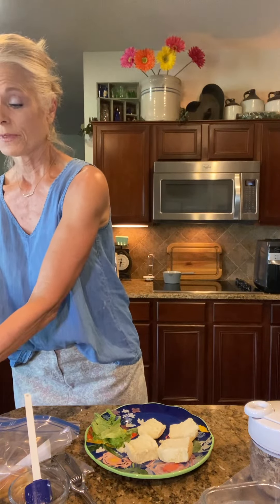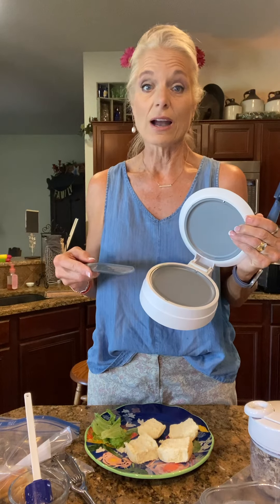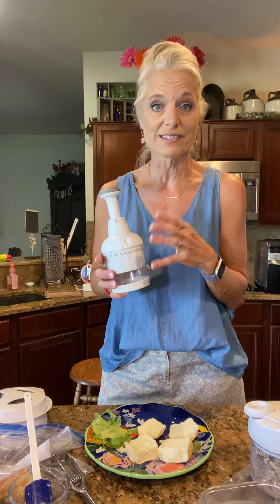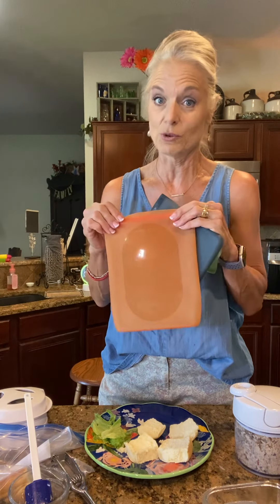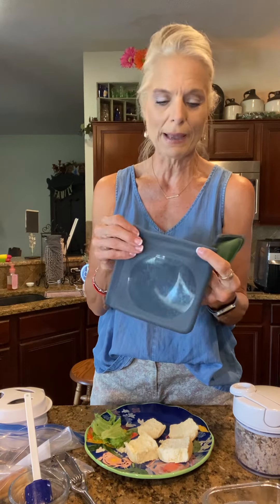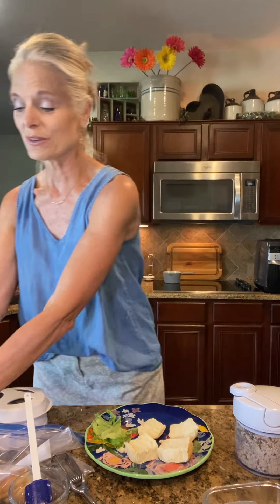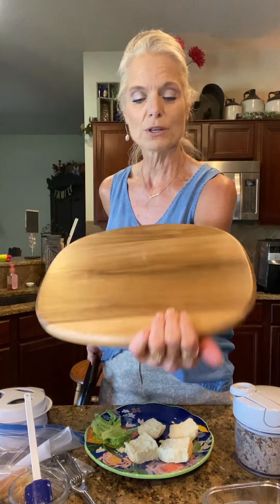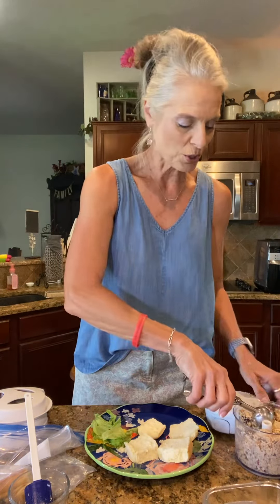Tuesday LIVE-Part 2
Additional tools you could use to make Chicken Salad!
More chances to earn tickets!